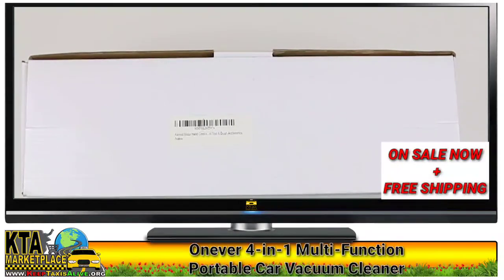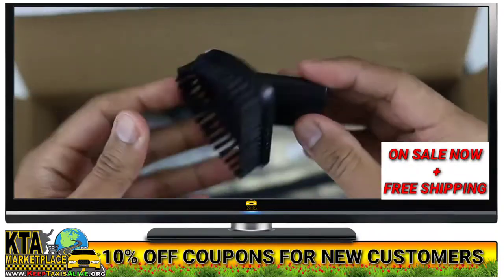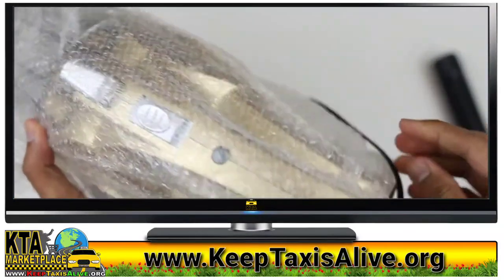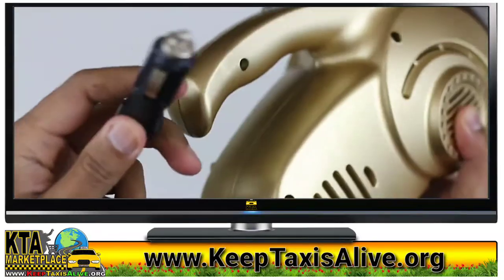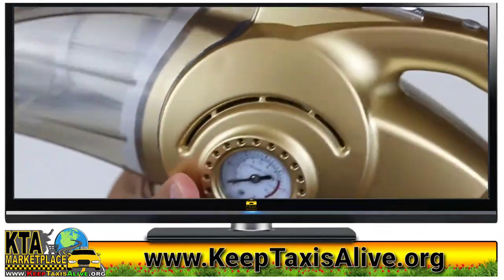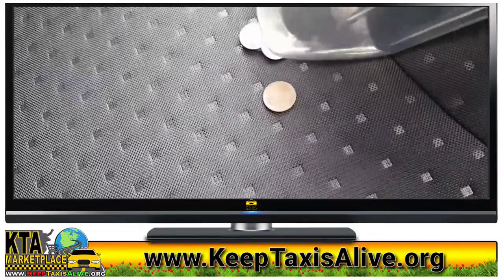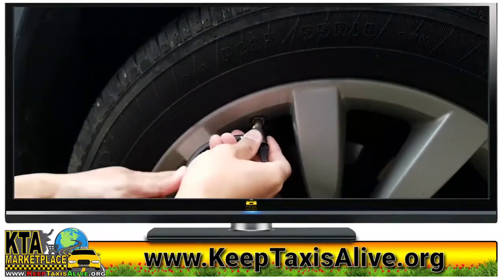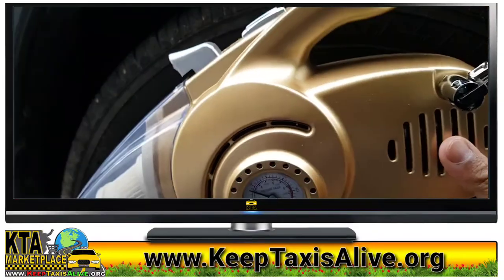Onever 4-in-1 Multi-Function Portable Car Vacuum Cleaner with LED Light & Tire Air Compressor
- This car multi-function portable vacuum cleaner features a total of 4 functions which makes it one of the best equipment you can bring during travels.
- Its tire inflator function allows you to conveniently inflate tires anytime anywhere.